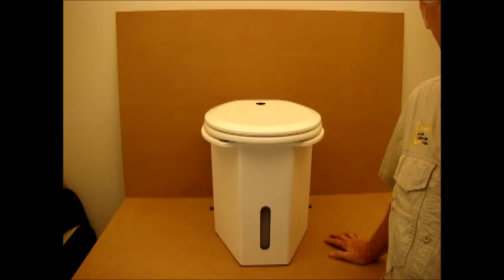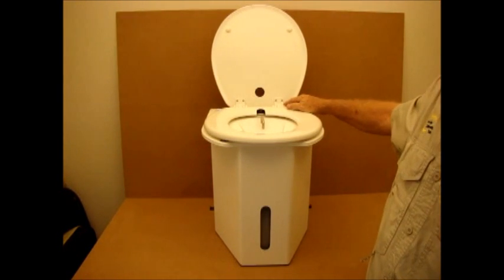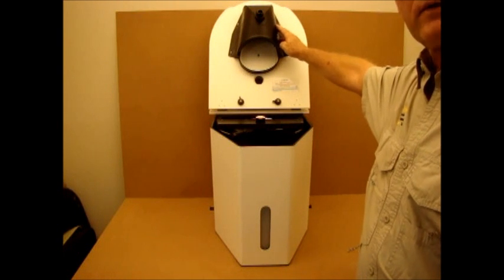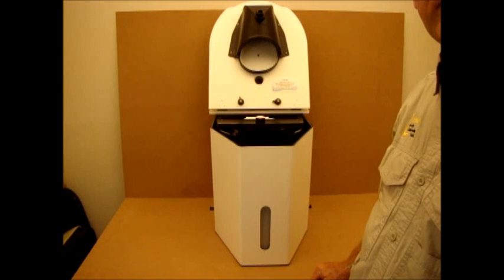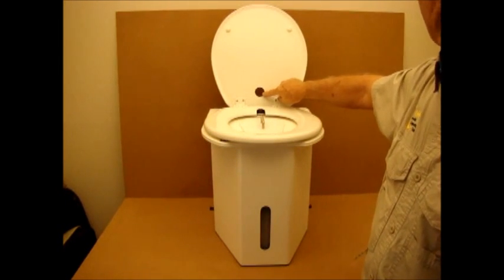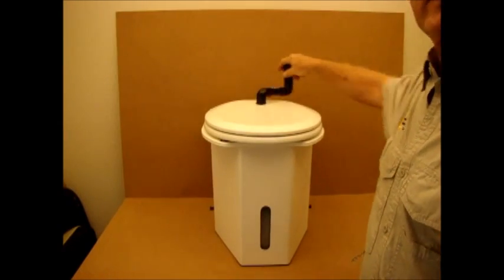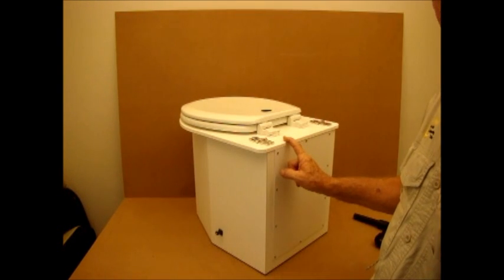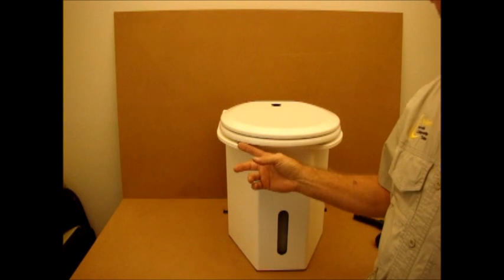A Tour of the C Head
Basic overview and instructions on using the C-Head portable composting toilet.